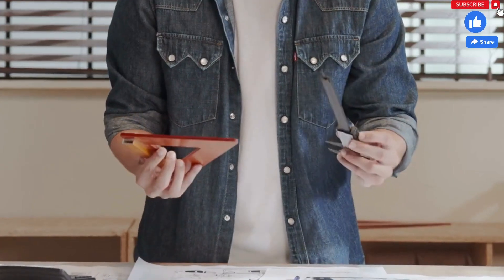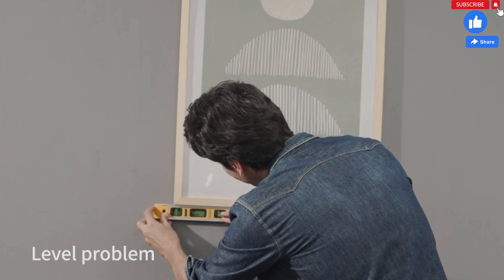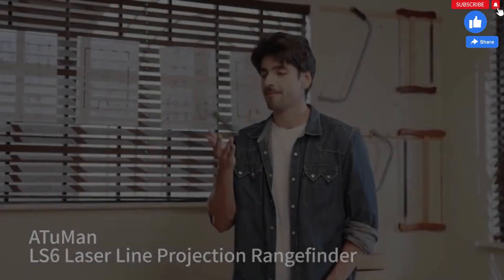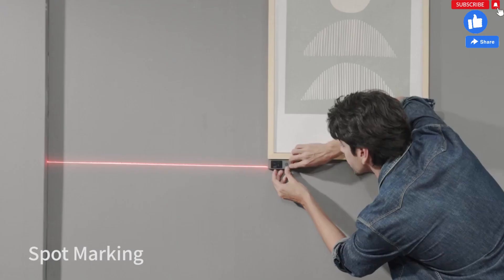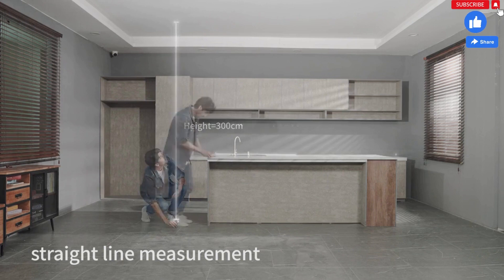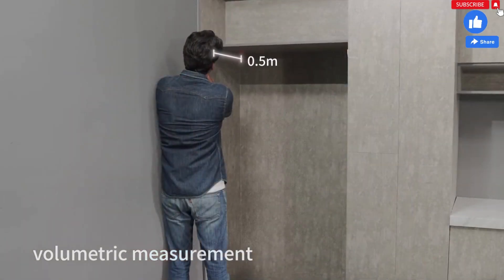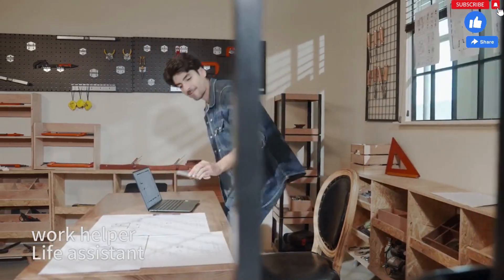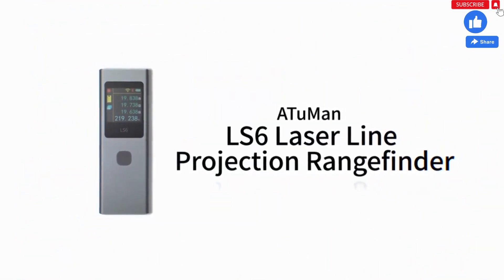AtuMan LS6, 3 In 1 Laser Distance Measure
Multifunctional Measurement Tool | Angles Sensors & Leveling | Auto Calculation | Max 130 Feet | ±2mm Accuracy | Maximize Efficiency